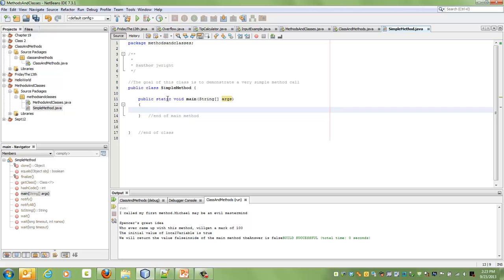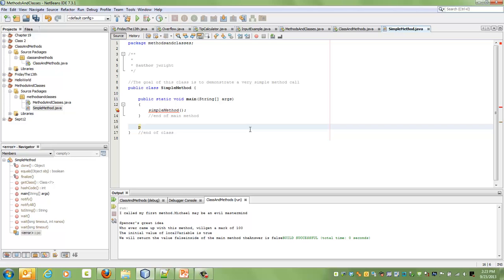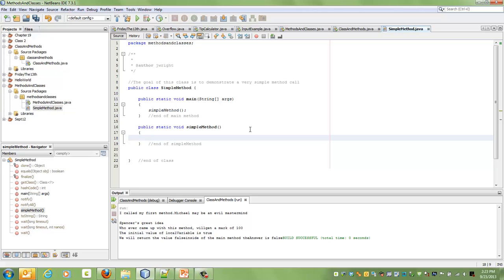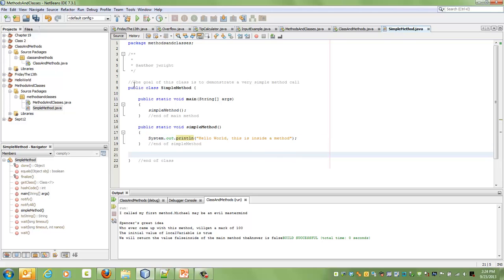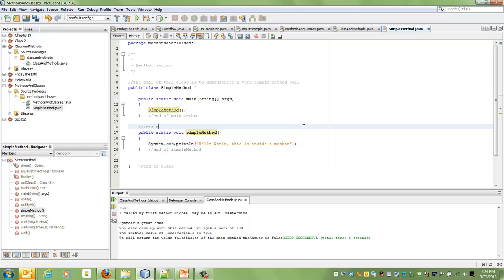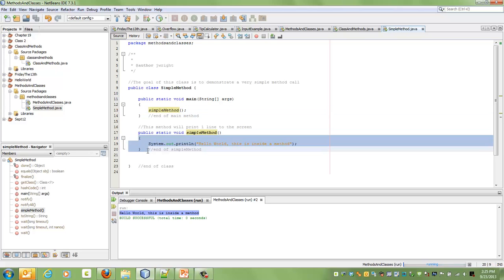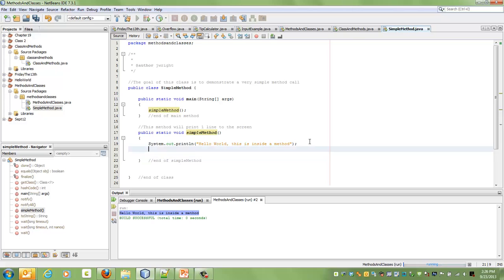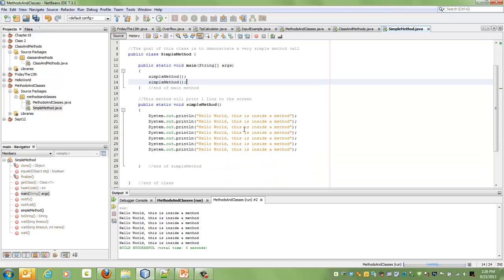Java-Simple Method Call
This shows how to create a simple method in Java